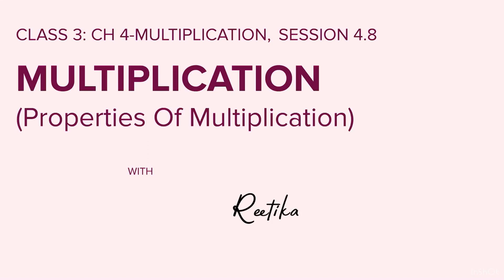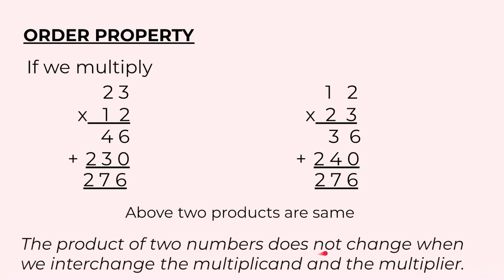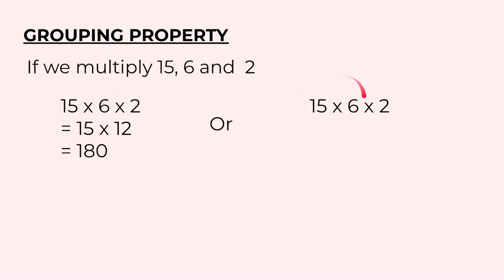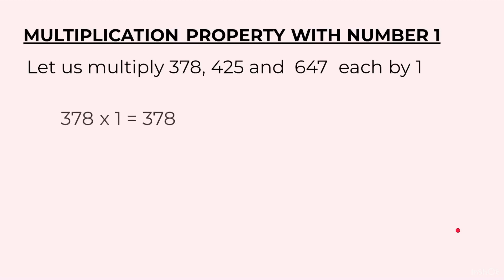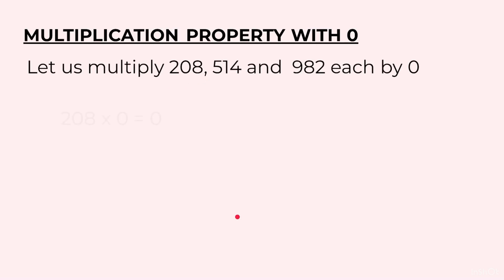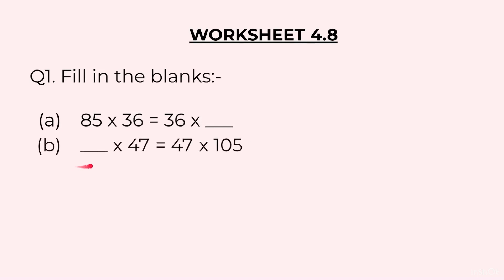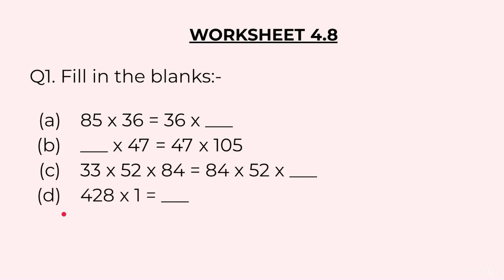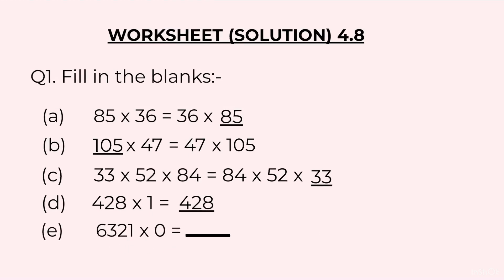Class 3 Maths CBSE | Properties of Multiplication | Ch 4, Session 4.8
In this video lesson I have covered 'Properties of Multiplication' and a worksheet along with it.

If you want to practice more questions on mathematics, you may find your book